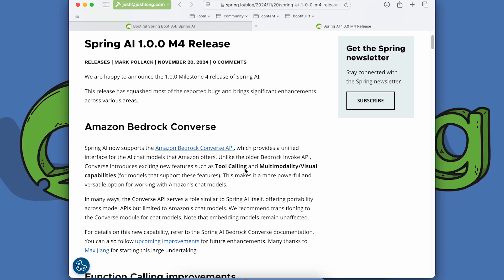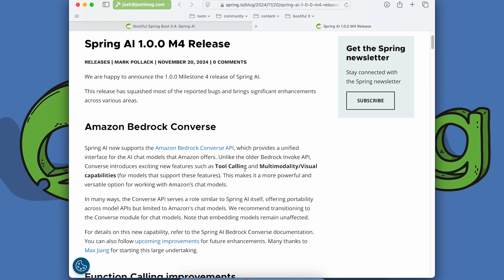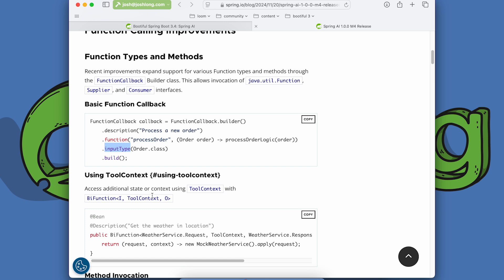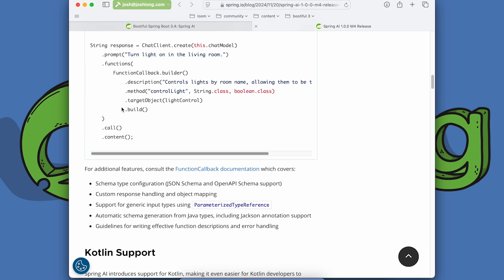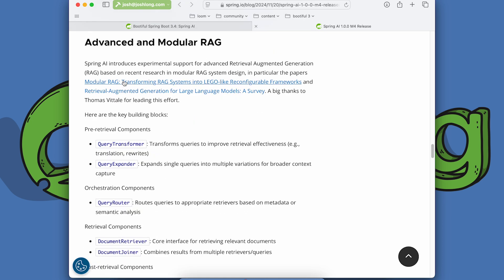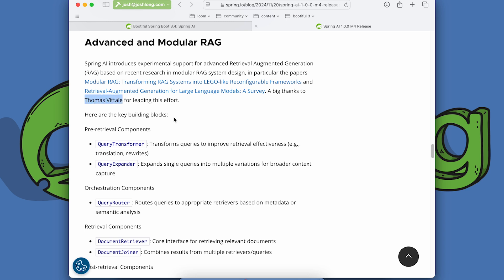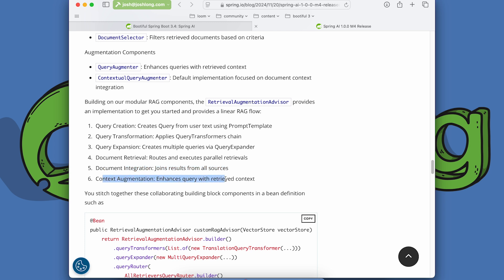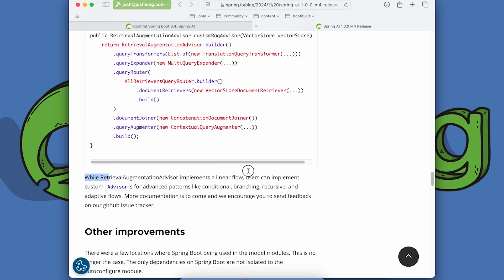What's New in Spring AI M4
Hi, Spring fans! Spring Boot 3.4 is out the door and it provides the foundational layer for a number of amazing technologies including the fantastic new Spring AI M4 release!